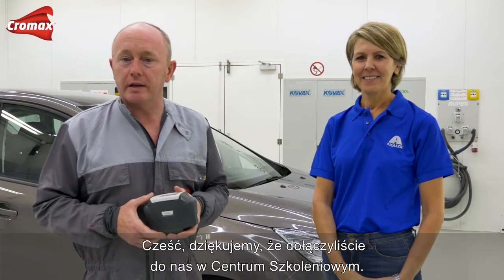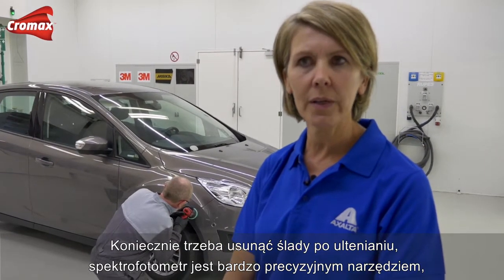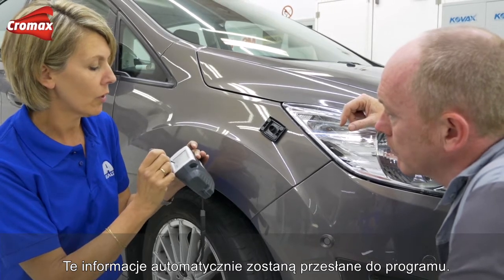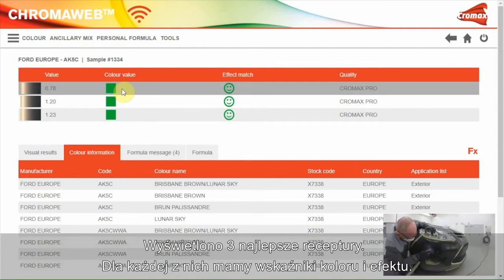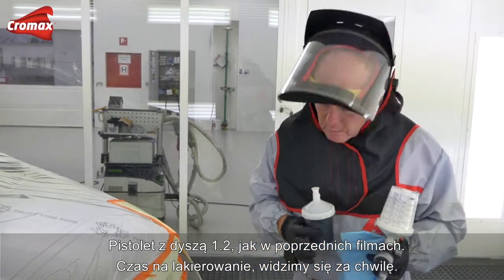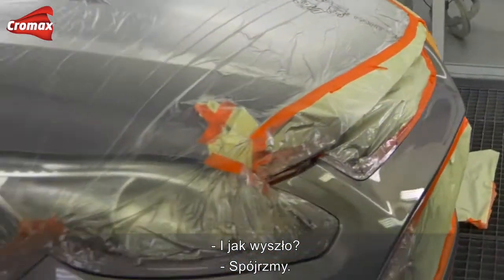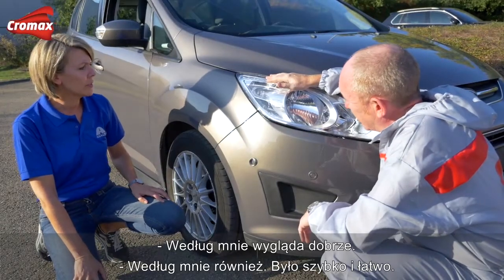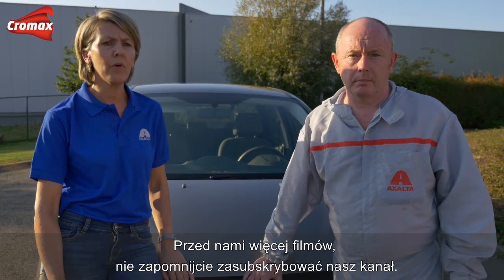CHROMAVISION PRO MINI: JAK PRACOWAĆ WYŁĄCZNIE ZE SPEKTROFOTOMETREM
"Istnieje łatwiejsza i bardziej niezawodna metoda odnajdywania odpowiedniej receptury kolorystycznej niż korzystanie z fiszek. Nasza ekspertka w dziedzinie kolorystki - Inne Goossens przeprowadzi Tony'ego przez prosty, ale efektywny proces odtwarzania koloru wykorzystując spektrofotometr ChromaVision i program ChromaWeb. Największym wyzwaniem dla lakierników jest rezygnacja z tradycyjnych metod pracy. Poleganie wyłącznie na rozwiązaniach cyfrowych to duży krok, ale jeśli spróbujecie szybko przekonacie się jak wiele można zyskać korzystając z nowoczesnych narzędzi.
Jeśli dodatkowo stosujecie lakier bazowy Cromax Pro zyskujecie zarówno najszybszy proces aplikacji, jak i najbardziej efektywną metodę dopasowania koloru."